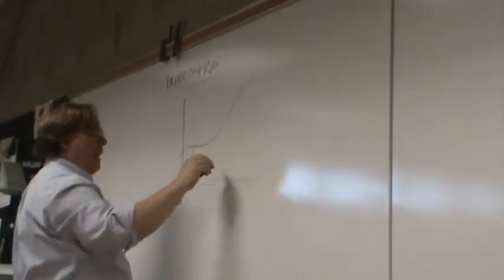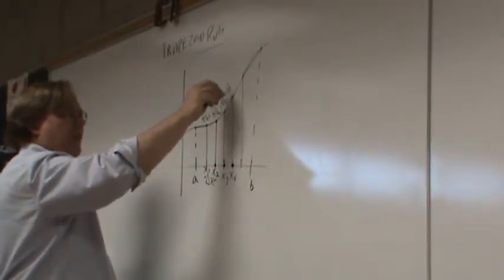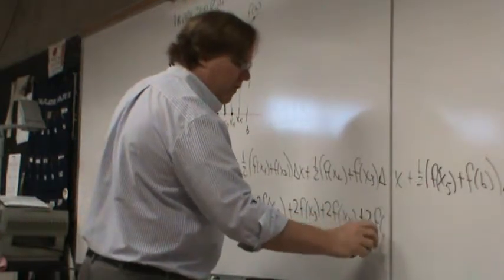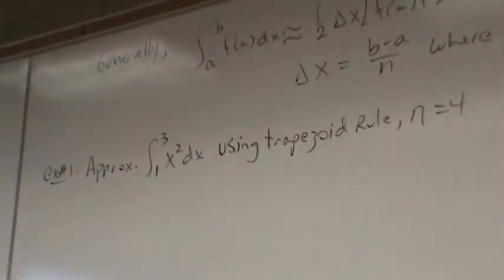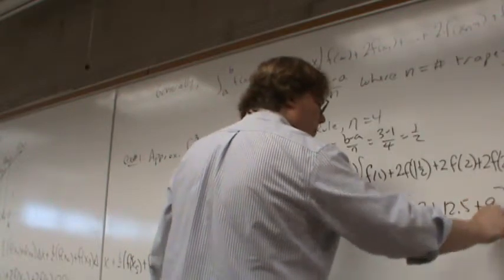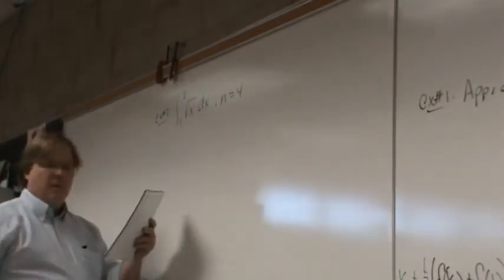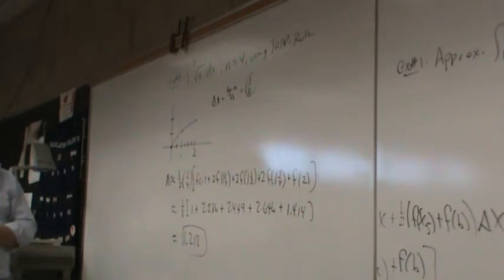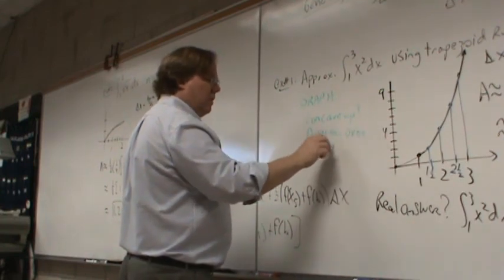AP Calculus (10/26/2017)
Data table trapezoid
Derive formula